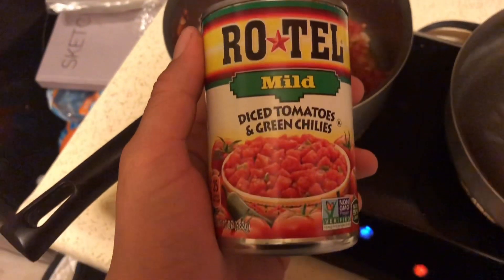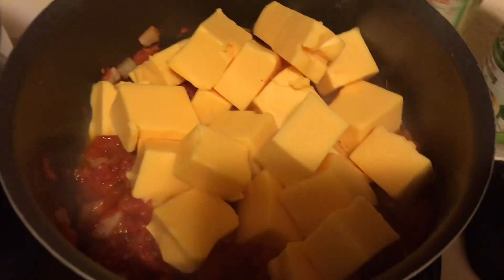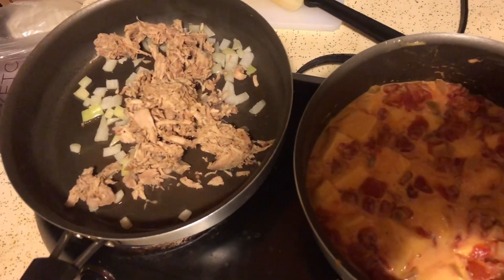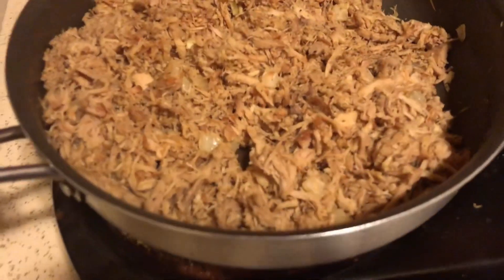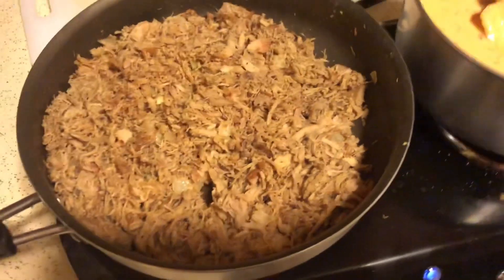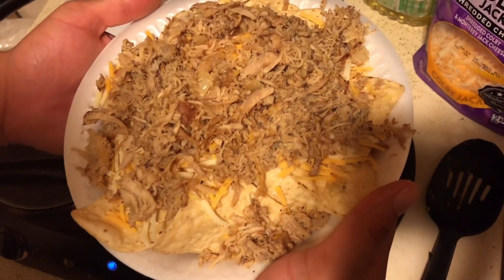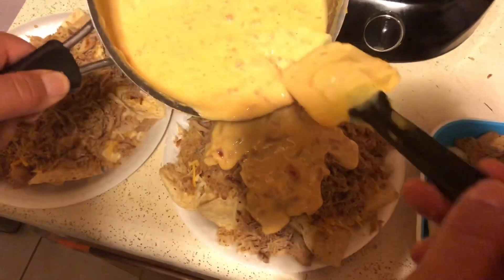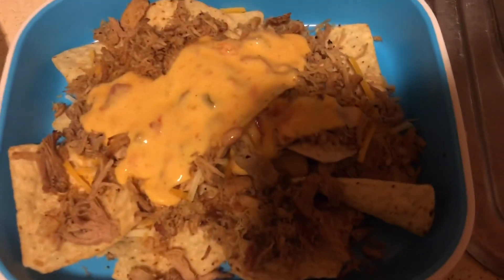PULLED PORK NACHOS#BBQFAM#CHEABER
Here are some nachos I made with my left over pulled pork I made for super bowl weekend enjoy the video another great meal to make with leftovers